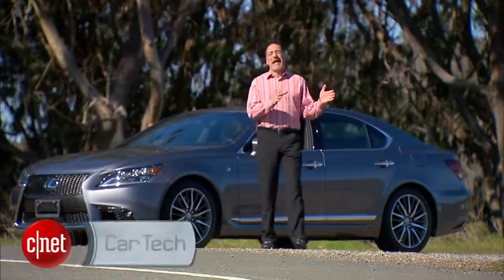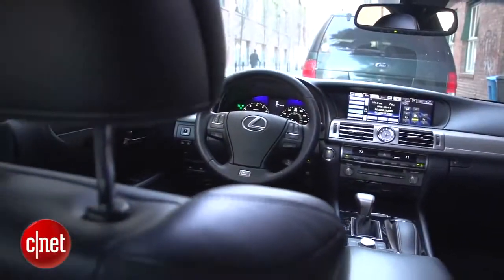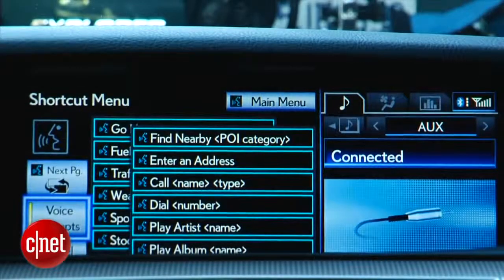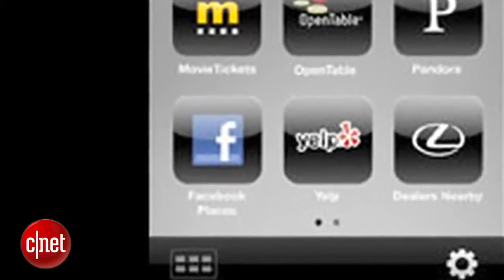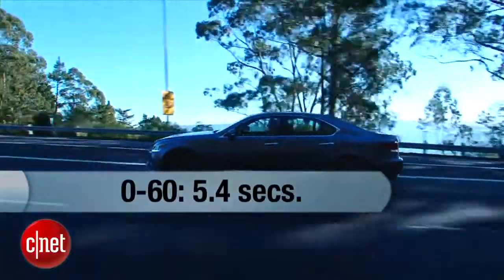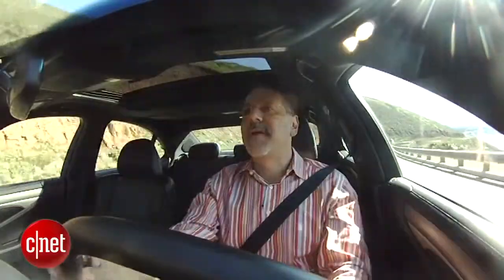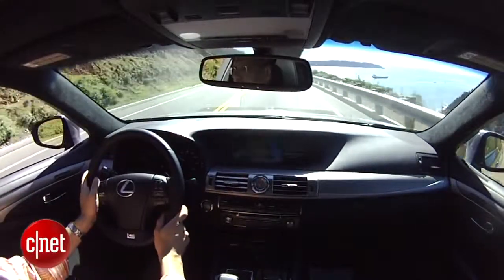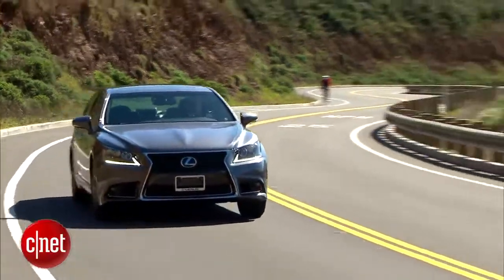Car Tech 2013 Lexus LS460 F Sport